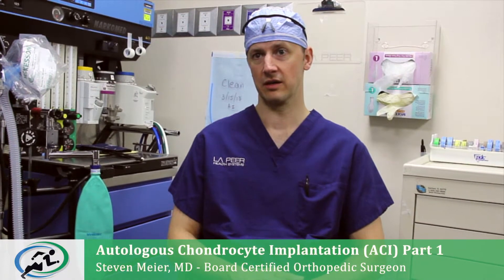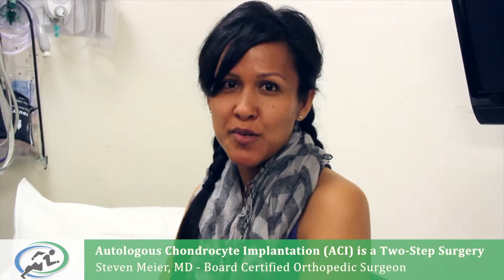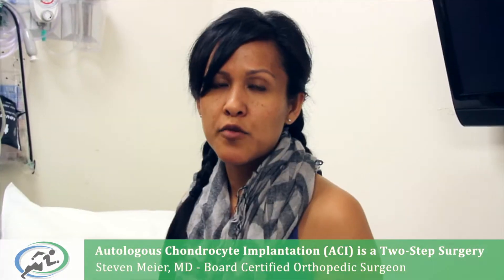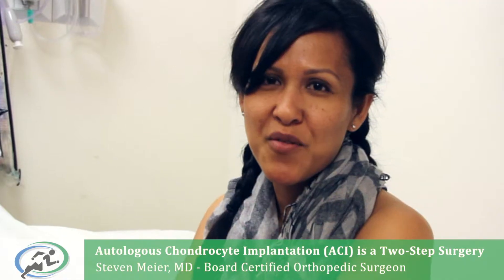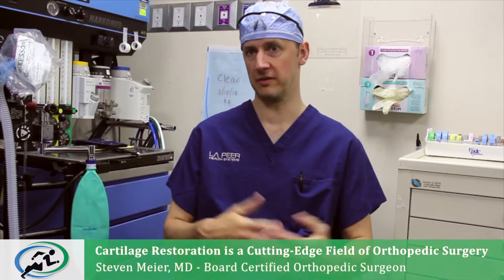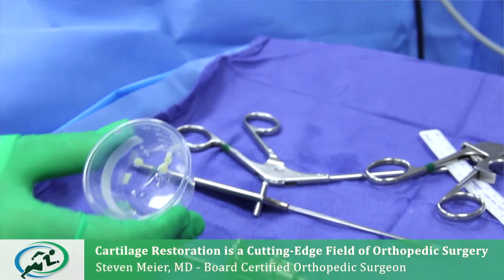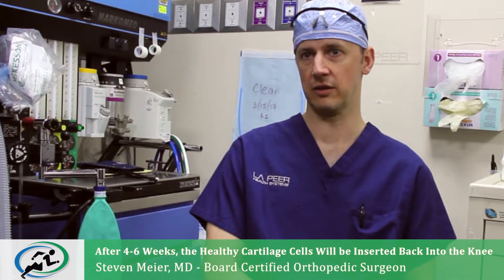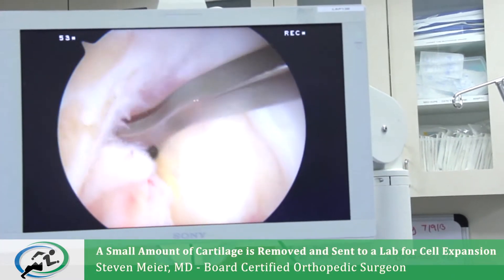Knee Cartilage Restoration in Los Angeles Performed by Dr. Steven Meier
Dr. Steven Meier, a board-certified orthopedic surgeon in Los Angeles, performs a cutting-edge cartilage restoration via autologous chondrocyte implantation (ACI) surgery.

This is the first half of a two-part procedure, in which Dr. Meier biopses the healthy cartilage to harvest more of it, and then will re-implant this healthy cartilage back into the knee during the second procedure.